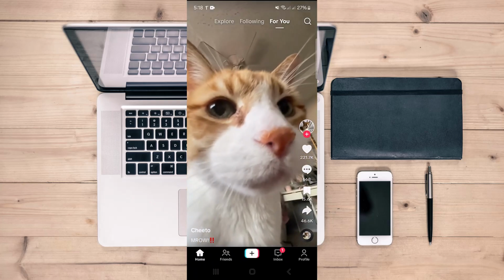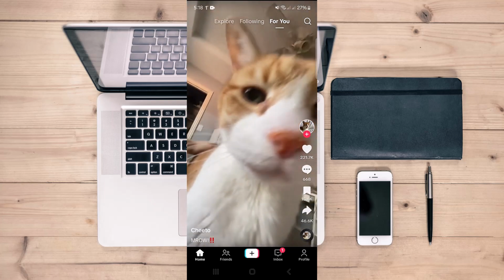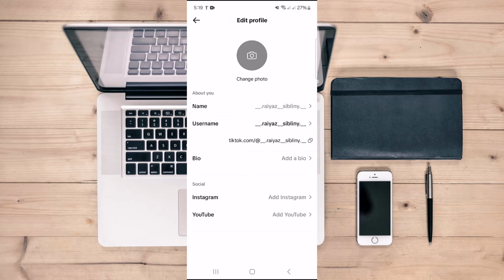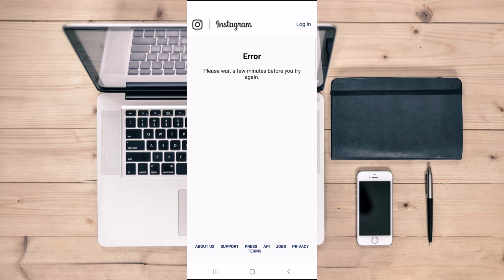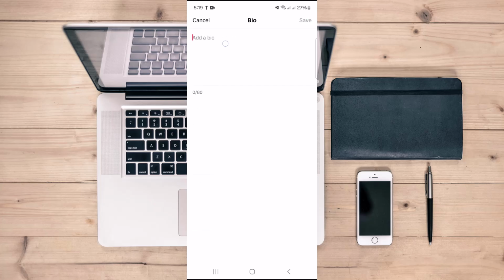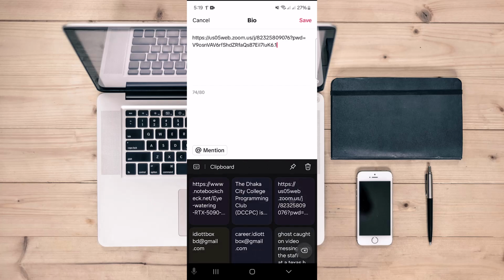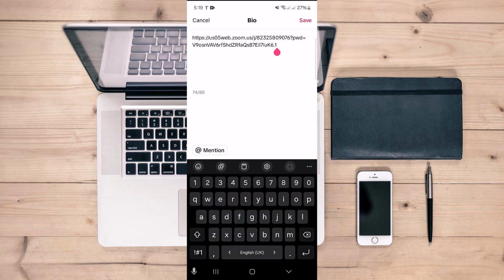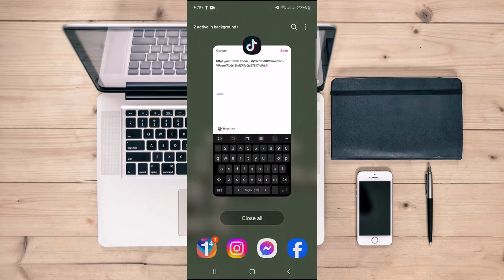How To Put A Link In Your Tiktok Bio - Full Guide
Do you want to know How To Put A Link In Your Tiktok Bio? Then this is the video for you!

This is a step-by-step tutorial on how to put a link in your tiktok bio full guide on this.